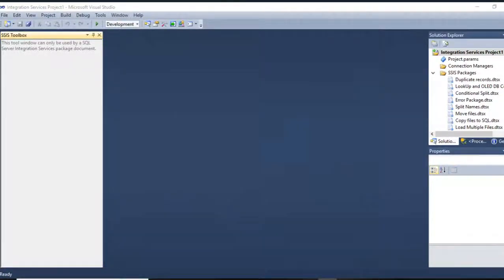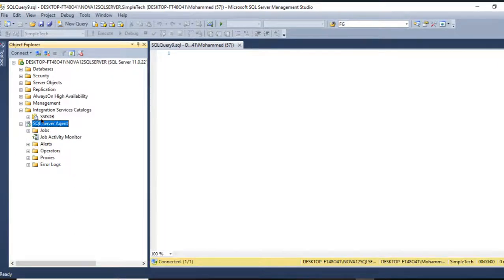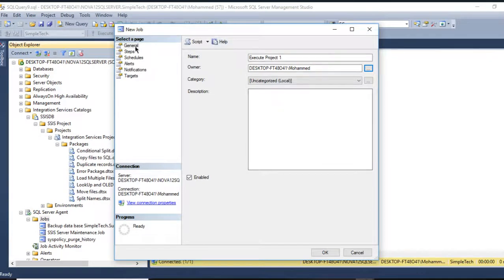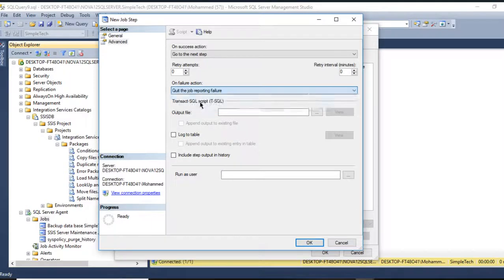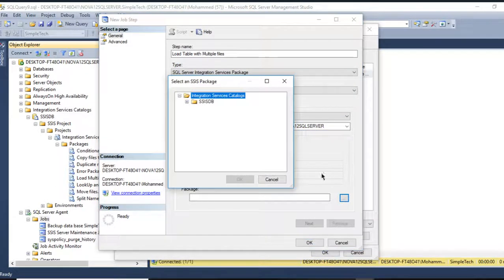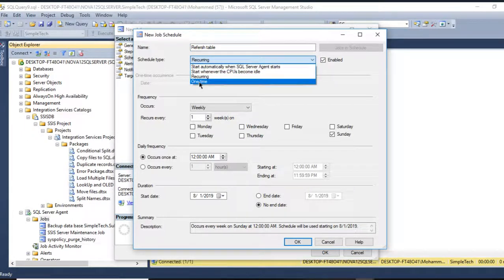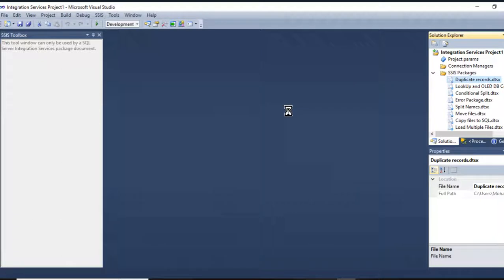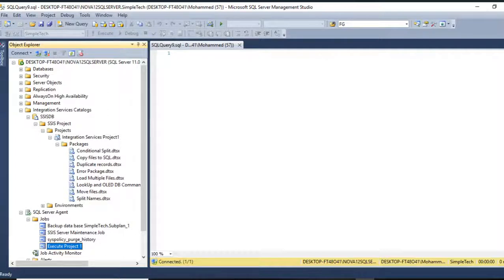SSIS Tutorials - 11.Automate the SSIS Package Execution in SQL Server | Schedule SSIS Package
SQL Server Agent Service enables you to schedule administration tasks.
This  can include tasks such as backing up a database or executing SQL Server Integration Services (SSIS) packages.
This video demonstrates how to schedule a  SSIS package to run at a predefined time.
This is useful for executing packages at times when server loads are particular light,